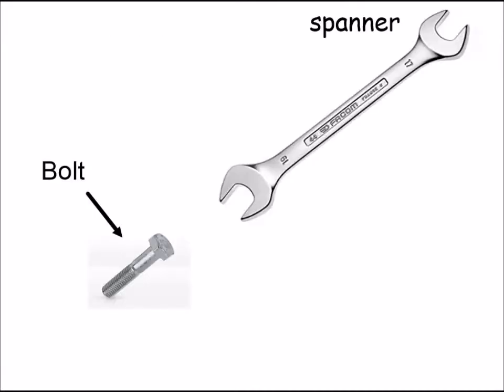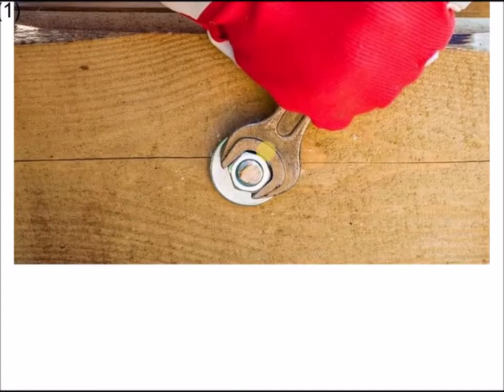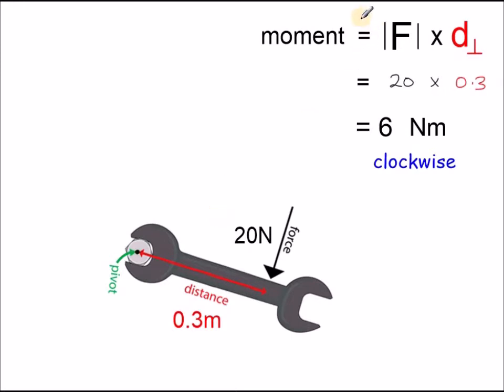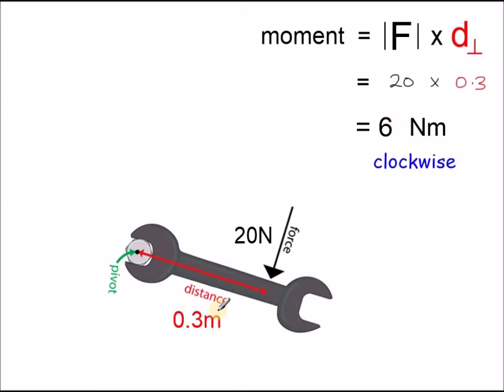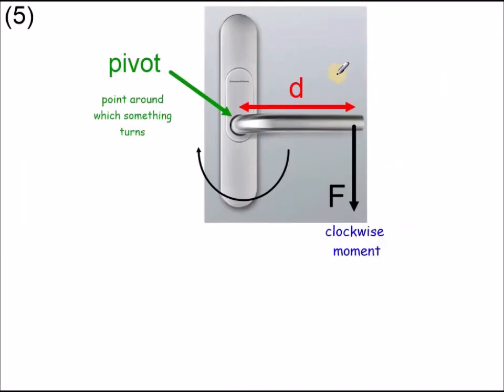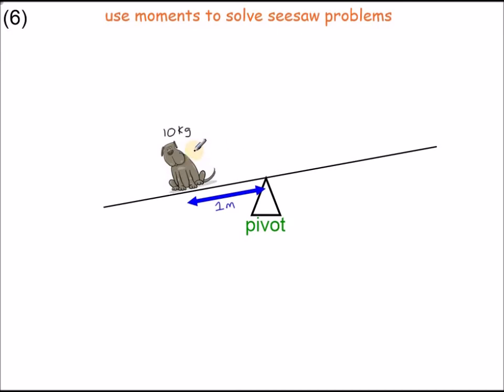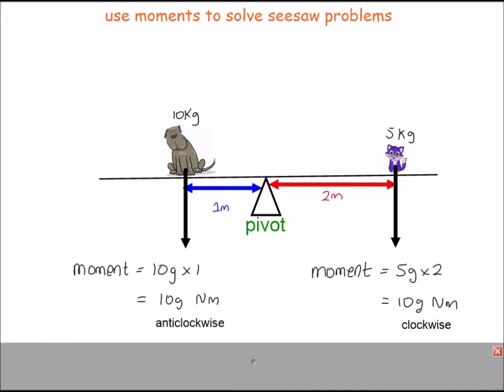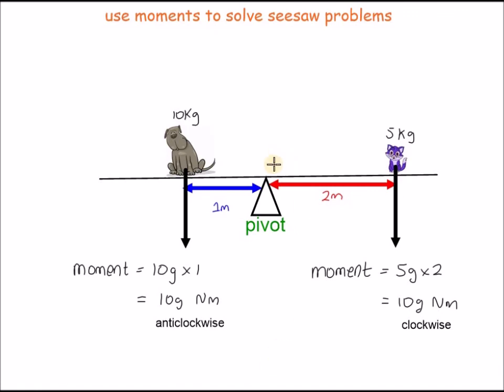Moments - Introduction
Edexcel A-Level maths / Mechanics / Moments